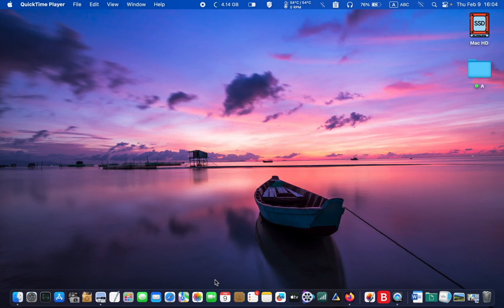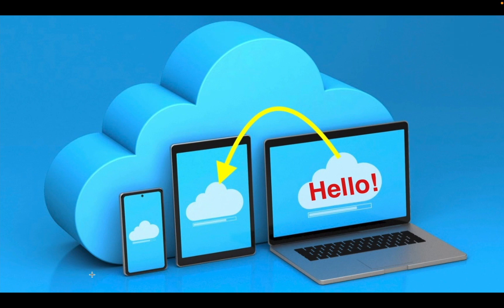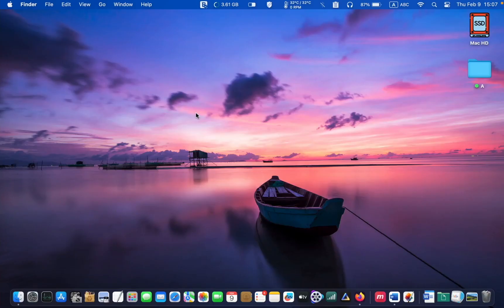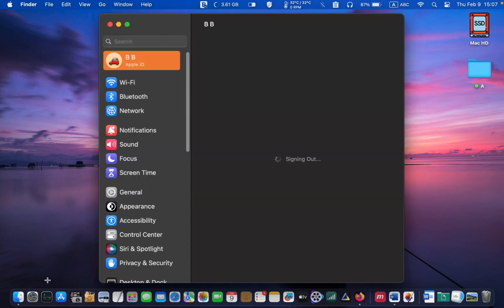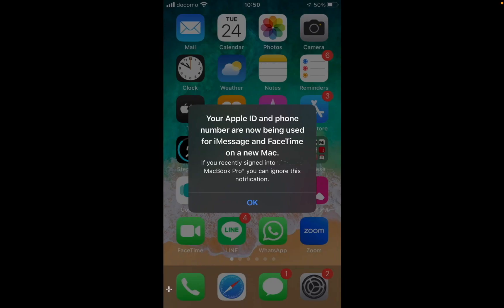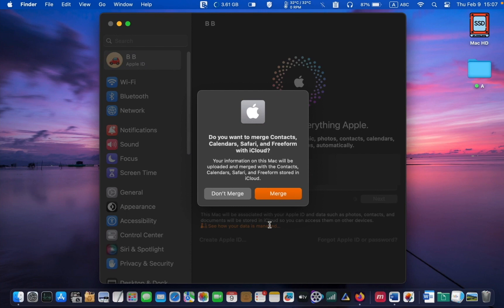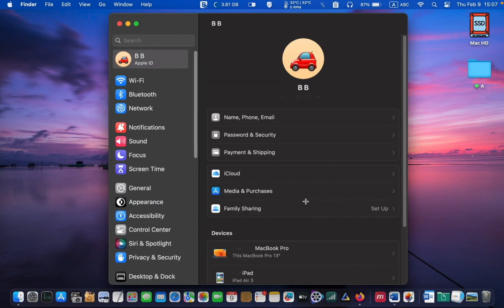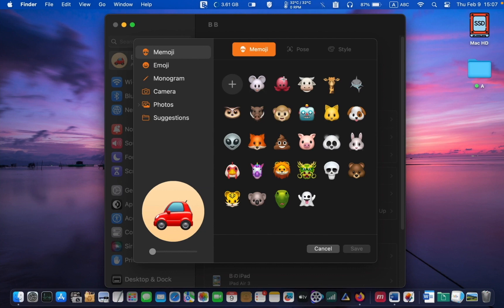How to Sign out and Sign Back into iCloud on Mac, iPad, and iPhone 2023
Manage your iCloud settings with our Comprehensive Sign Out and Sign In Guide. Understand iCloud Configuration on Mac, iPad, and iPhone, delve into Account Management Techniques, and ensure seamless cloud access. Master your iCloud settings with ease.

You may ask, “Why do I have to sign out and sign in again?” We sometimes have issues with macOS or IOS, or an application. For example, I had trouble synchronizing the Freeform app between my Mac and iPad. When I typed a word or a sentence on the sticky note in the Freeform app on my iPad, it immediately appeared in the Freeform app on my MacBook, but when I did the same thing on my Mac, it didn’t synchronize it to my iPad. Signing out and signing back in to iCloud was the solution for syncing issues.

If you are new to macOS or are unfamiliar with logging out and back in to iCloud, this step-by-step tutorial will help you take care of the problem quickly and easily.

✅ Contents of This Video:

00:00 - Introduction to Sign Out and Sign Back Into iCloud on Mac, iPad, and iPhone: Step-by-Step Guide
01:50 - Sign Out and Sign Back Into iCloud on Mac
06:17 - Sign Out and Sign Back Into iCloud on iPad, or iPhone

Video Title: How to Sign out and Sign Back into iCloud on Mac, iPad, and iPhone 2023 | Lucid Tutorials

The video has information on How to Sign out and Sign Back into iCloud on Mac, iPad, and iPhone 2023, But it also tries to cover the following subjects:

How To Sign Out Of iCloud On Mac
Re-Sign Into iCloud on iPhone Tutorial
iCloud Account Switching On Ipad

✅  About LUCID TUTORIALS:

Welcome to LUCID TUTORIALS, your gateway to mastering all things Mac! My comprehensive tutorial videos are here to help you elevate your Mac skills. Whether you're a beginner or a seasoned user, I've covered you.

Join me on a journey to become a Mac expert as I delve into macOS, iPad, iPhone, default apps, and third-party Mac applications. My step-by-step instructions and in-depth explanations ensure you'll confidently navigate your Mac devices.

Immerse yourself in a dynamic learning experience, designed to empower you with the knowledge and skills to make the most of your Mac. Your full potential awaits – start your Mac journey today!